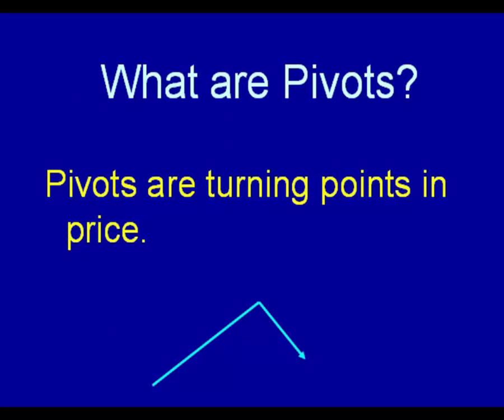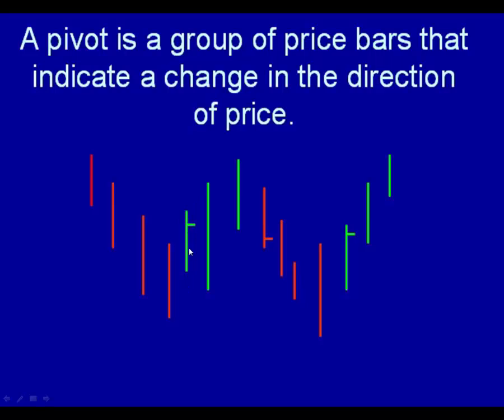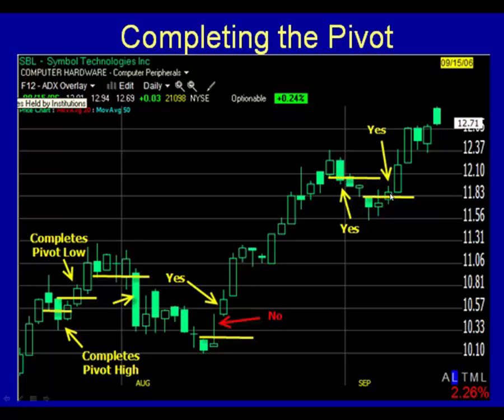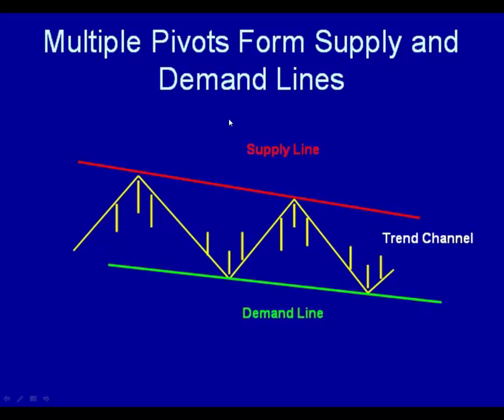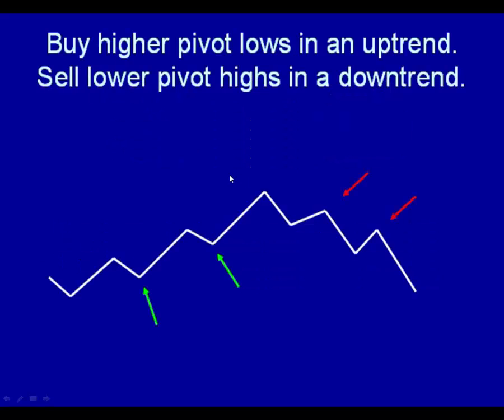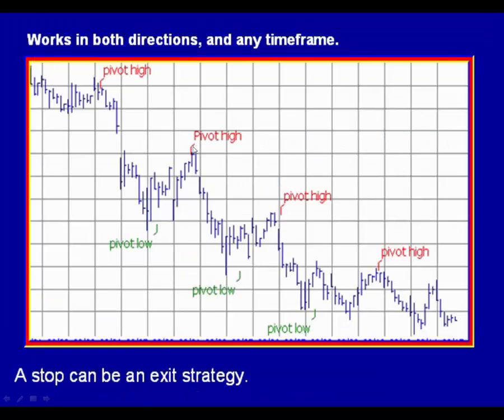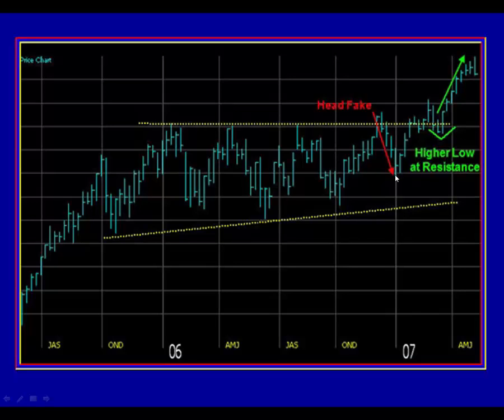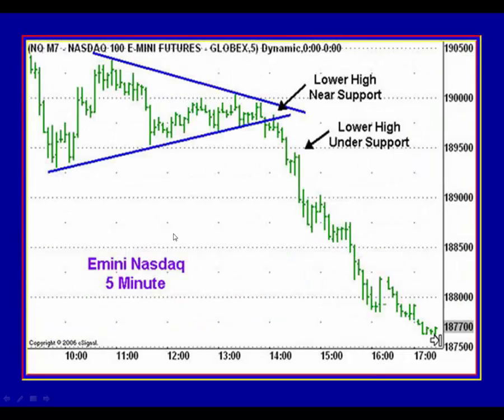PTG University Module 1 Pivots